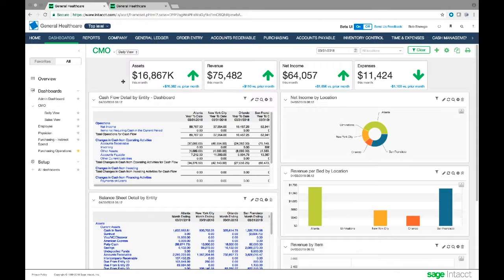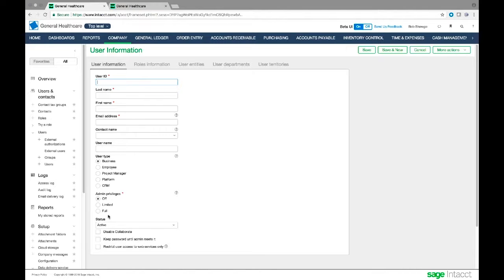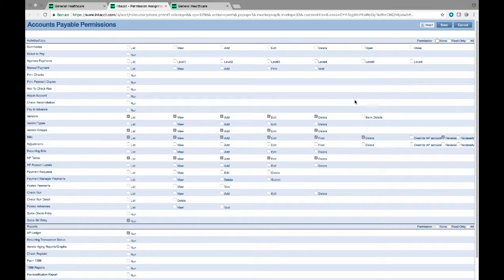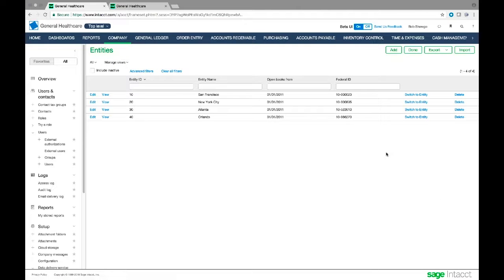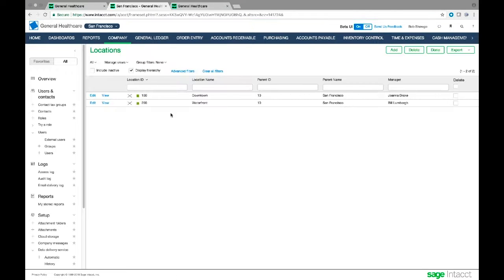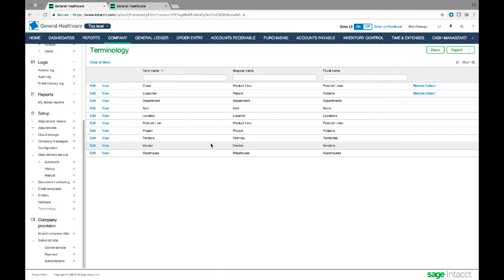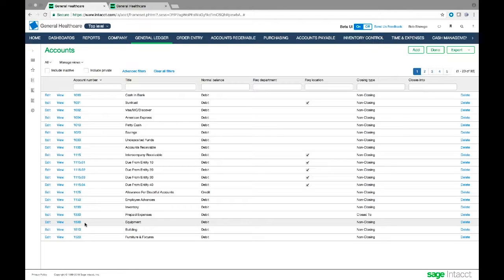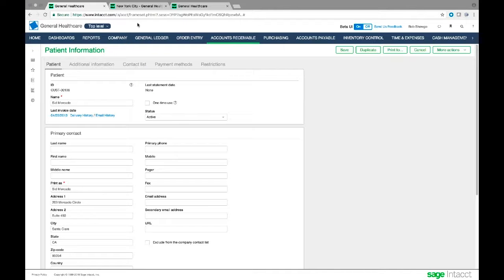Sage Intacct Product Tour: Healthcare Infrastructure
End budgeting and planning spreadsheet nightmares once and for all.
Tackle budgeting and planning challenges, Easy-to-use, What-if, what-if, and what-if again, and Execute the job that matters.